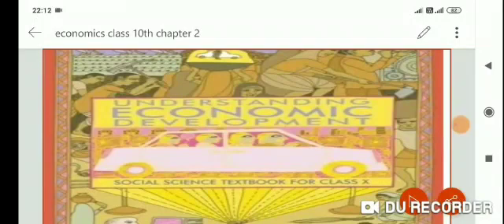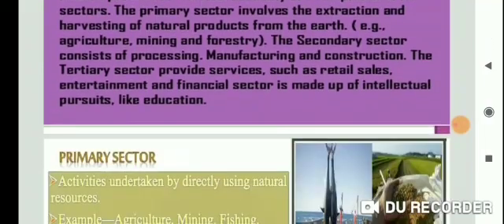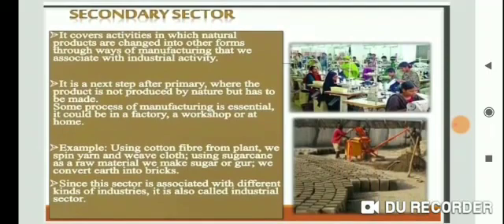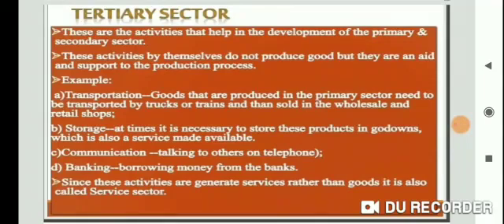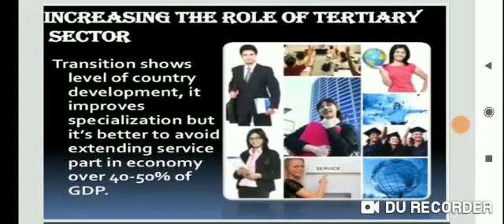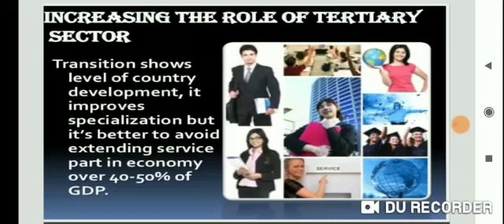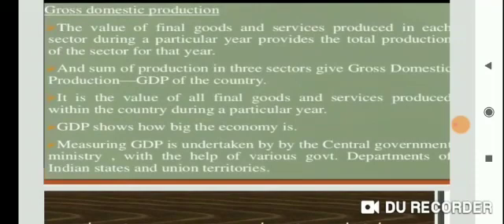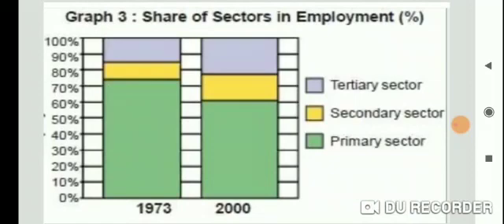X Social Science SECTOR OF INDIAN ECONOMY by NIDHI LAL